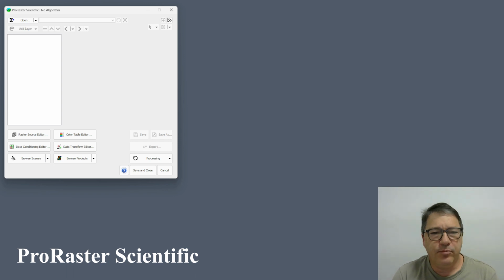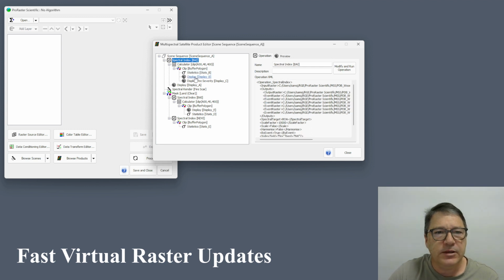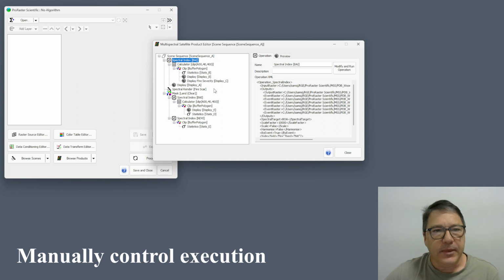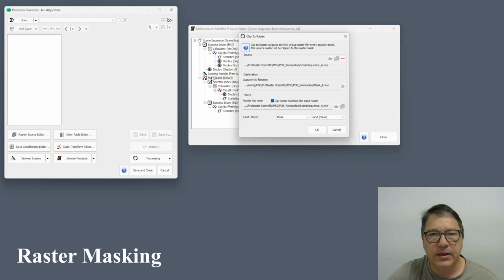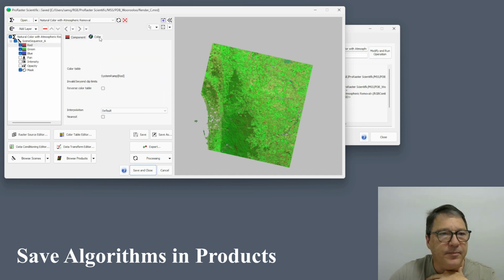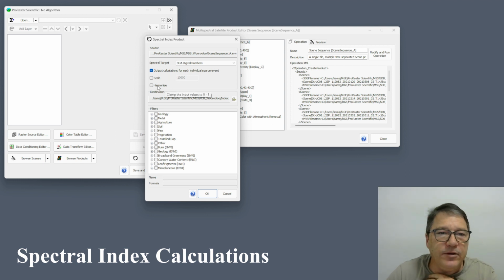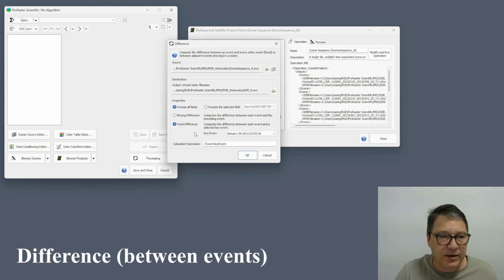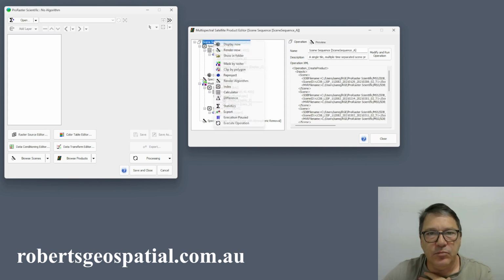The Multispectral Product Editor in ProRaster Scientific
Learn how to build virtual processing cascades in the multispectral satellite imagery product editor in ProRaster Scientific. See an overview of the operations available and learn how to control operation execution.

0:00 Introduction
0:58 The Product Editor layout
2:29 Explaining operation execution
4:50 Operation properties
6:27 Editing operations
7:36 Controlling execution
9:06 Preview map
9:53 Algorithm rendering
11:30 Raster Mask operation
12:22 Polgon Clip operation
12:58 Reproject operation
14:30 Algorithms stored in products
16:22 Spectral Index operation
19:15 Raster Calculator operation
21:20 Difference operation
23:30 Statistics operation
25:17 Export operation